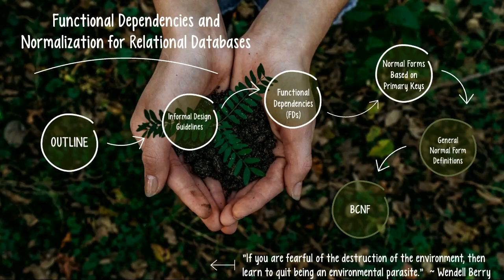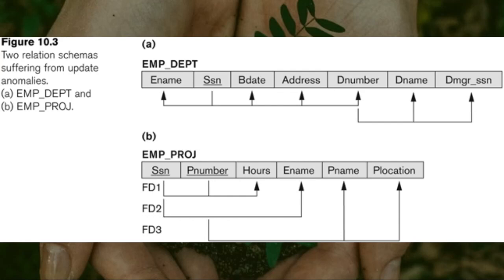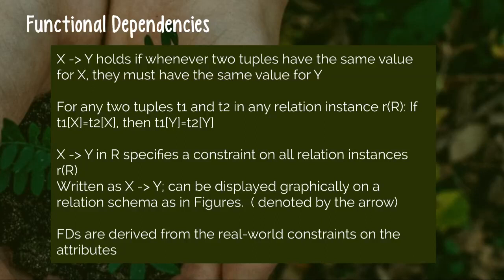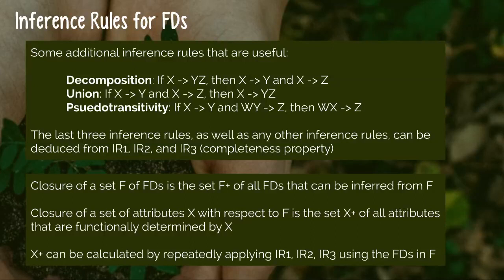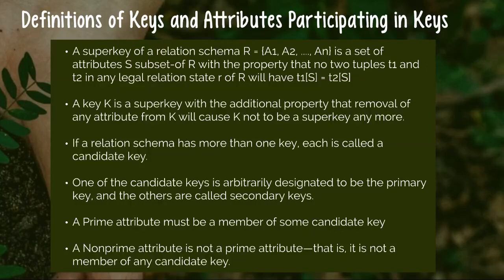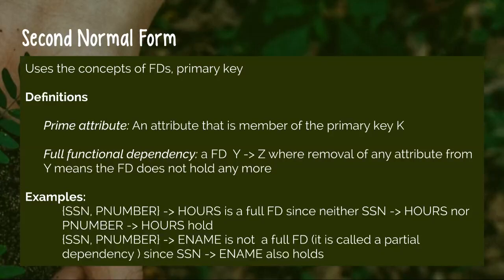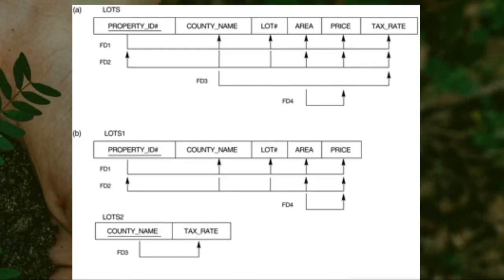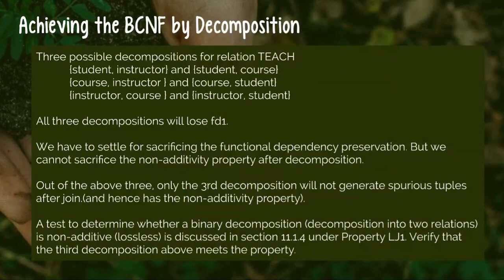Basics of Functional Dependencies and Normalization for Relational Databases